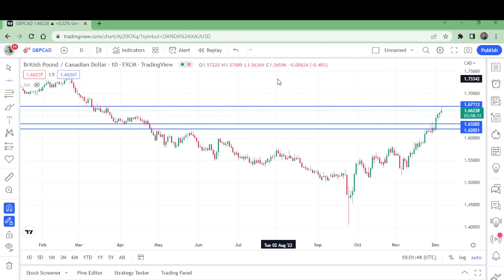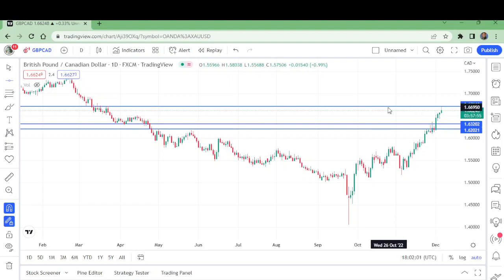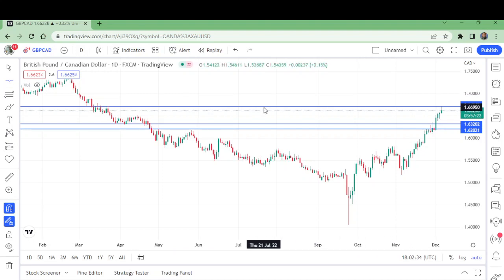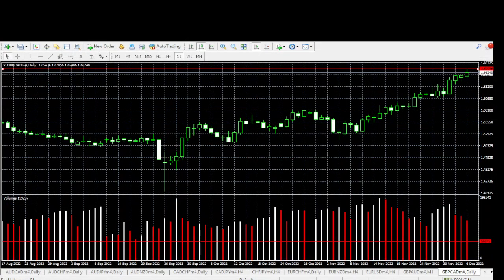GBPCAD ANALYSIS.It has been rejected from the resistance.Daily time frame volumes also confirm it.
GBPCAD ANALYSIS.It has been rejected from the resistance.Daily time frame volumes also confirm it.This is my forex trading strategy that uses volume indicator to confirm the rejection.I have two good swing trading strategies.This uses volume indicator.